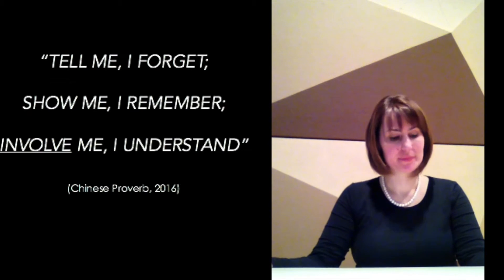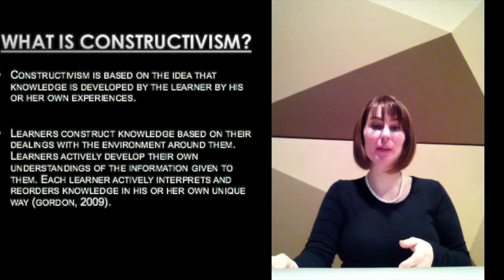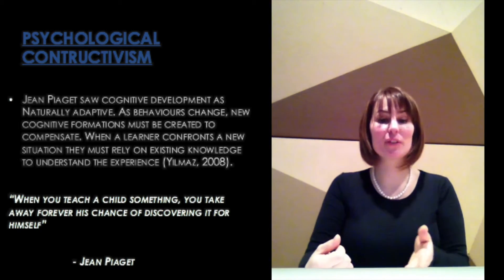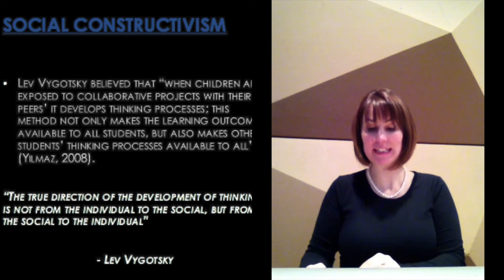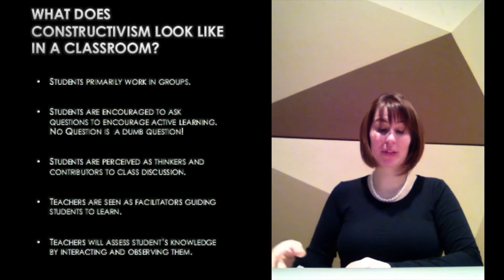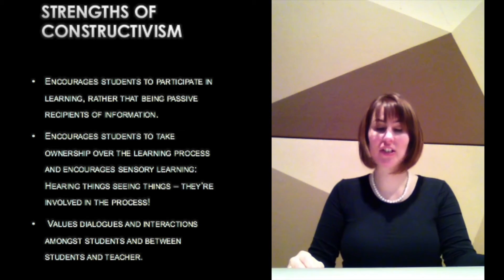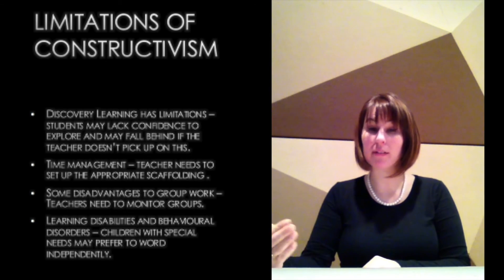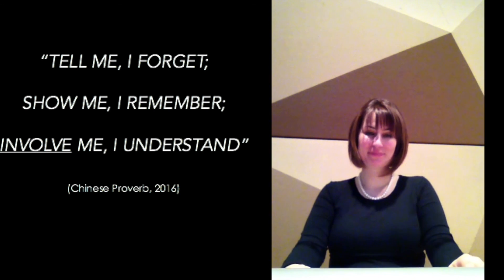Assessment 1 Presentation EDU60017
Understanding theories of Teaching, Learning & Development
CONSTRUCTIVISM